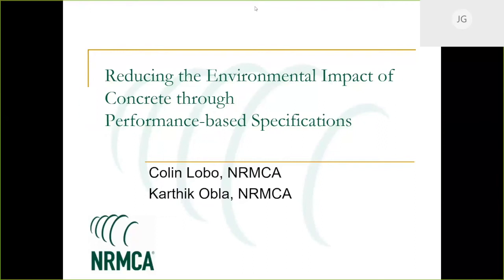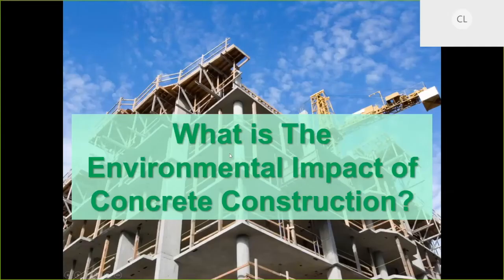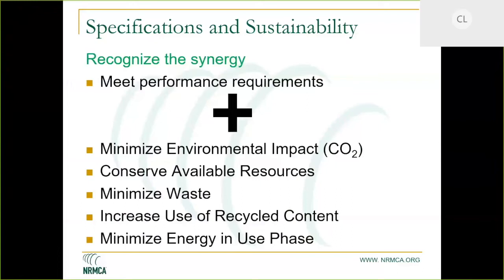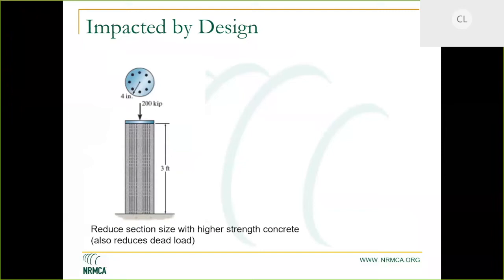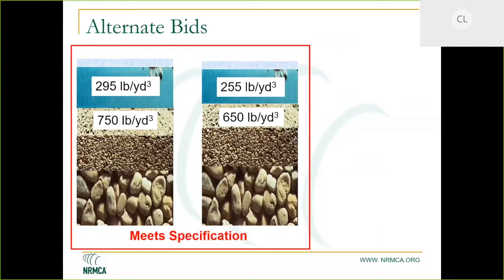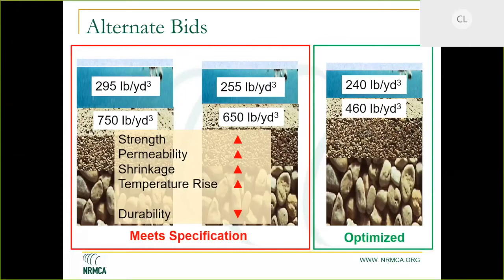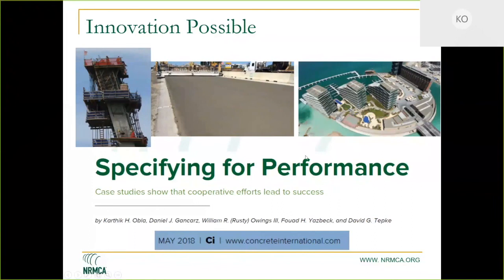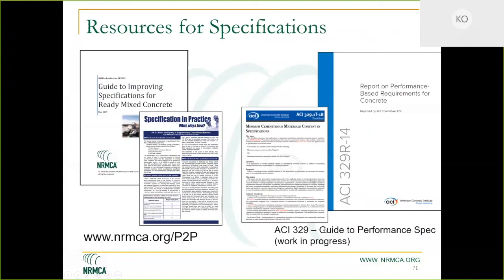Reducing the Environmental Impact of Concrete Through Performance-based Specifications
This webinar provides a general overview of performance-based specifications. A review of the state of prescription in a sampling of project specifications is first discussed. An approach to implement performance-based specifications consistent with ACI Codes and specifications is then outlined.

The attendee learning objectives are:

Understand how performance-based specifications can help lower GHG emissions and improve sustainability in concrete.

Recognize the synergy between performance-based specifications and quality, cost, and performance.

Evolve design office specifications to reduce prescription with alternative performance-based requirements.

The webinar was presented jointly by Colin Lobo, Ph.D., P.E., executive vice president of engineering at the National Ready Mixed Concrete Association, and Karthik Obla, Ph.D., P.E., vice president, technical services, also at the National Ready Mixed Concrete Association.

CSHub webinars are free and open to the public.